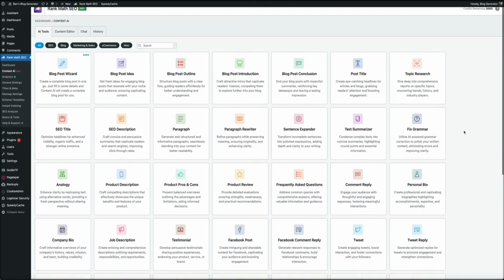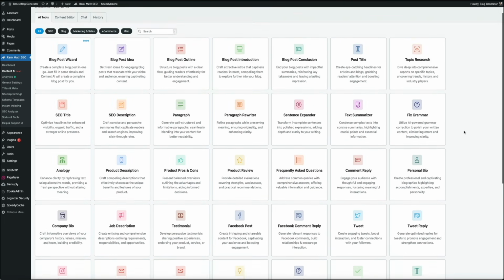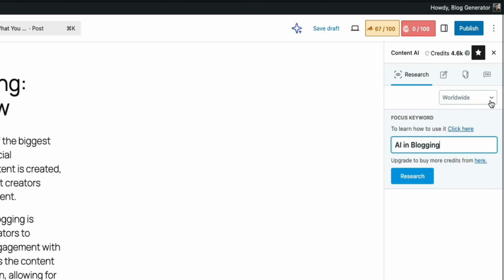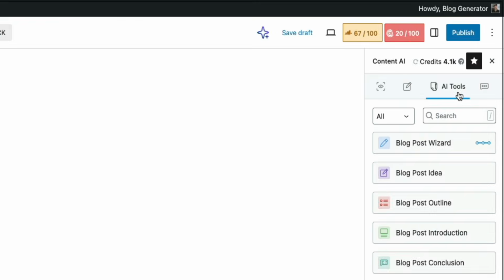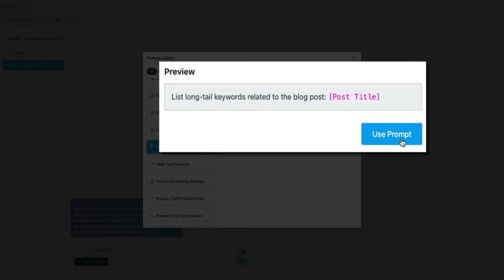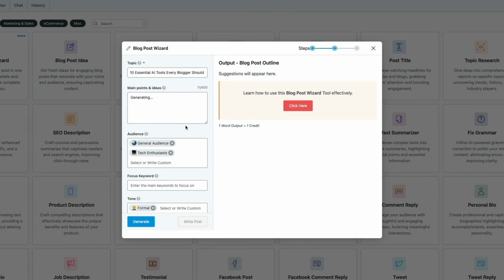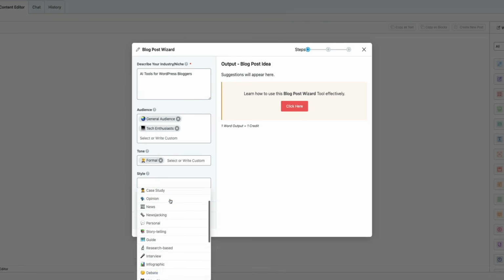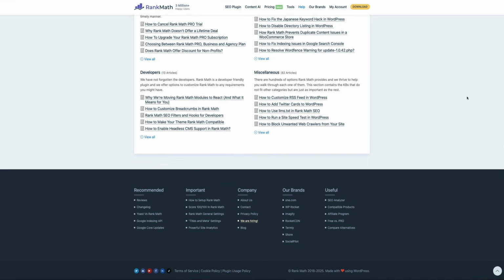Rank Math Content AI Explained: Create Better Content + Boost Rankings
In this video, I’ll show you how to use Rank Math Content AI, an advanced AI writing assistant built right into the Rank Math SEO plugin for WordPress. You’ll learn how to access and use every key feature to write, optimize, and publish SEO-friendly content faster than ever.

✅ Getting Started – How to access Content AI from your WordPress dashboard and connect it to your Rank Math account.
✅ Using Content AI in a Blog Post – How to generate keywords, outlines, titles, and meta descriptions directly inside the block editor.
✅ Chat RankBot – Your built-in AI assistant for quick answers, keyword ideas, and SEO-focused content suggestions.
✅ Blog Post Wizard – How to go from an idea to a full-length optimized article in just a few clicks.
✅ Content Editor – How to refine and optimize your content using Rank Math’s AI-powered writing tools.
✅ Content AI Settings – How to configure your credits, language, tone, and topic preferences for best results.

Whether you’re a blogger, marketer, or business owner, Rank Math Content AI helps you write smarter, rank higher, and save time.

TOPICS + TIMESTAMPS

0:00 Intro
1:08 Getting Started: How to Access Content AI and Set Up Your Account
3:23 Content AI Walkthrough
16:17 How to Use the Chat RankBot
19:55 How to Use the Blog Post Wizard
26:56 How to Use the Content Editor
30:39 Content AI Settings Configuration
32:39 My Final Thoughts